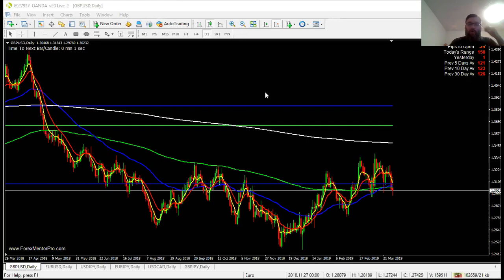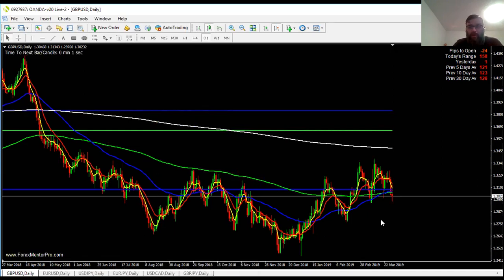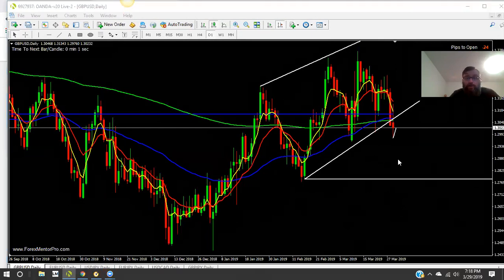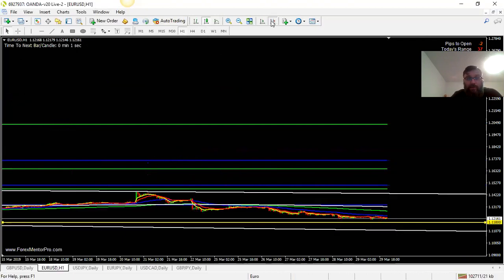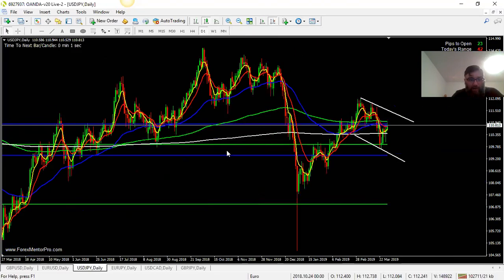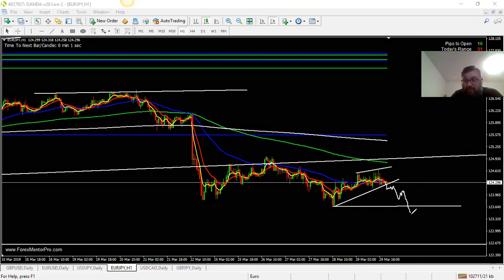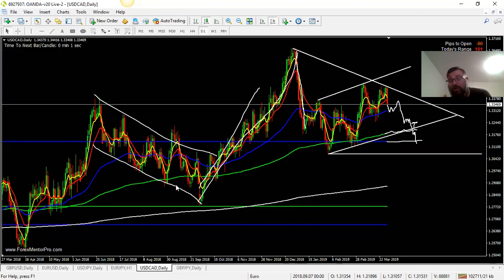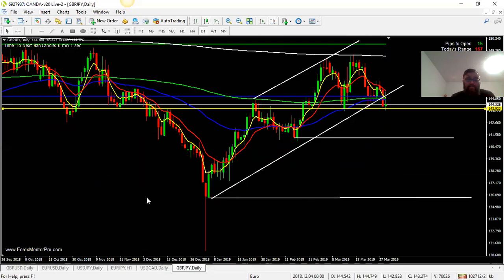Weekly Outlook 3-29-19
Forex Weekly Outlook for 3-29-19